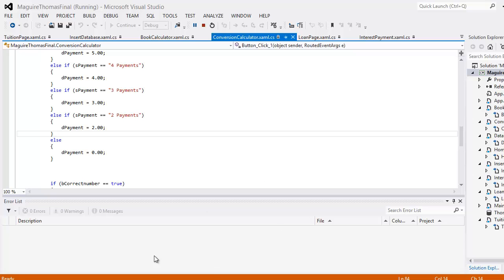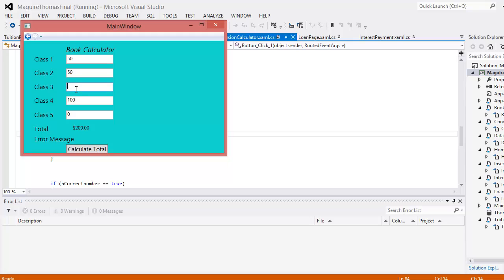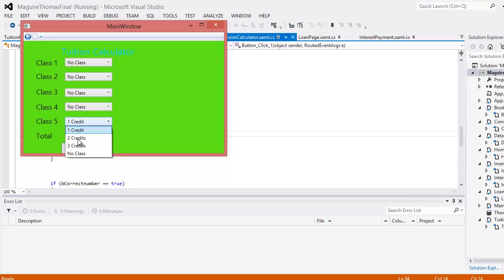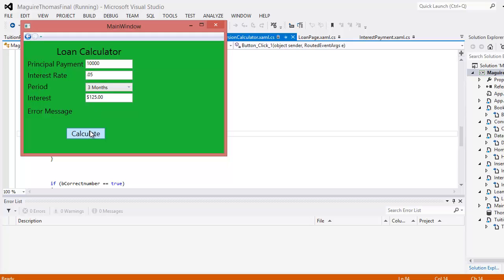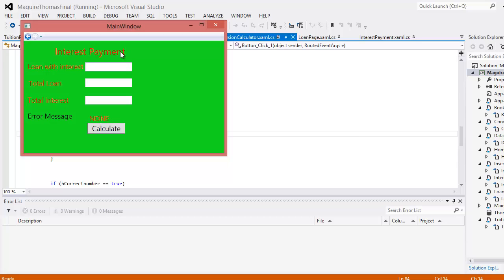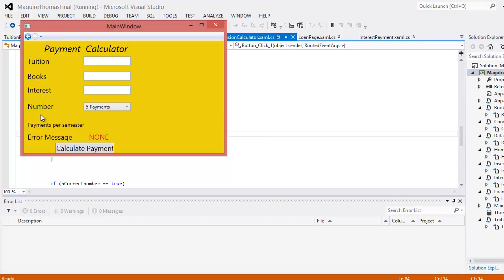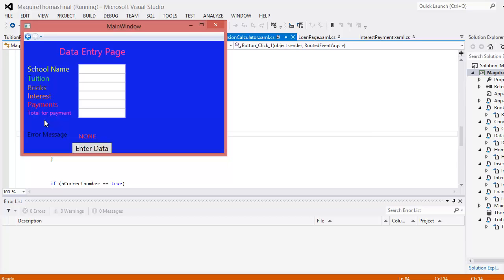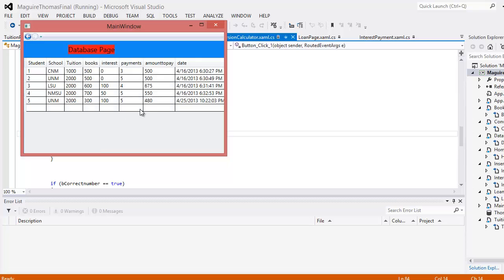Mgmt 330 Final Desktop App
This is the video for my final project in mgmt. 330.